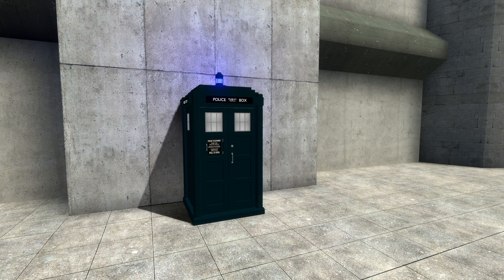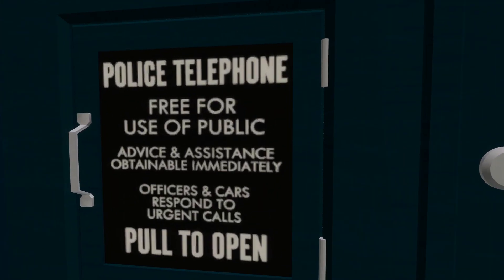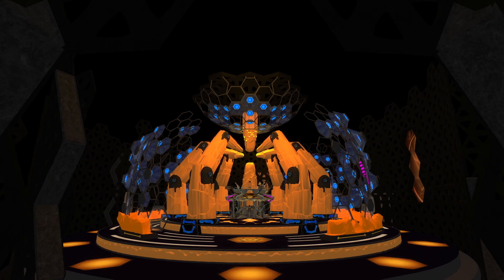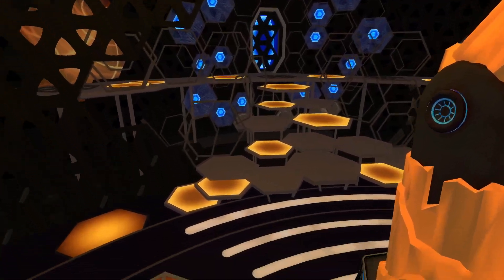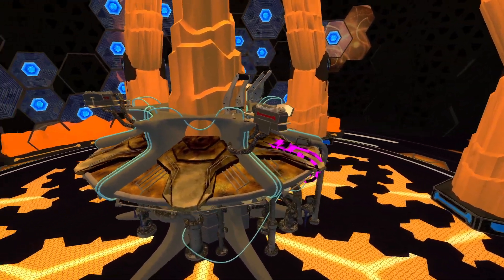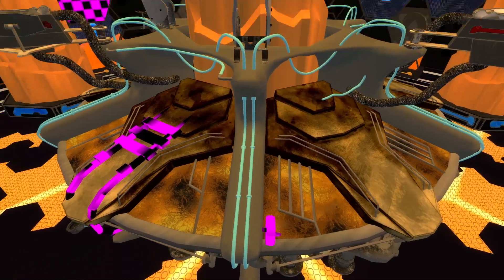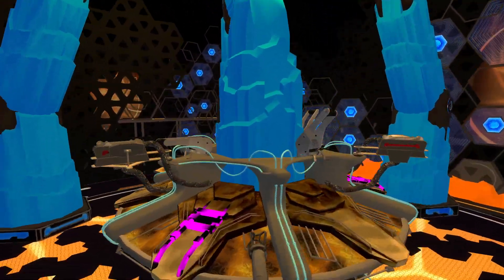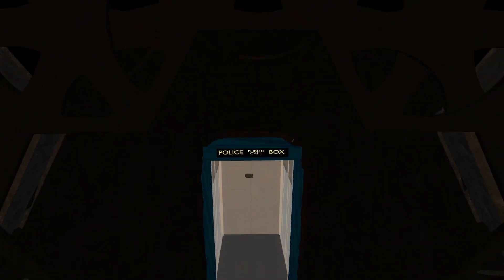13th Doctor's TARDIS Addon - Garry's Mod!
Review of the 13th Doctor's Tardis Addon!